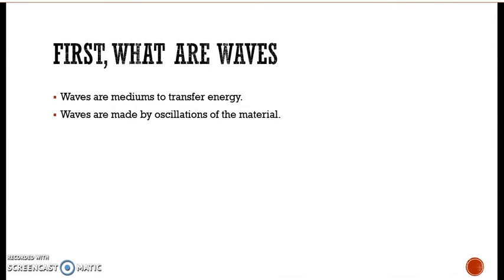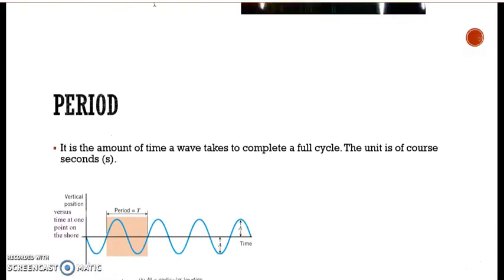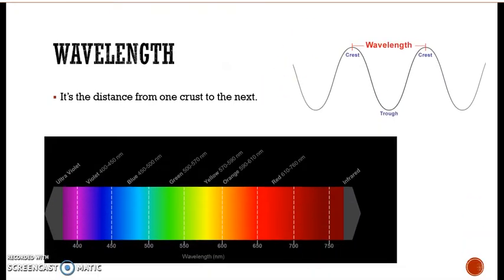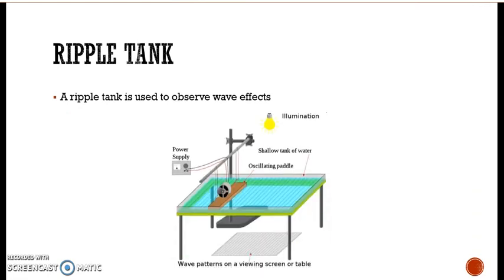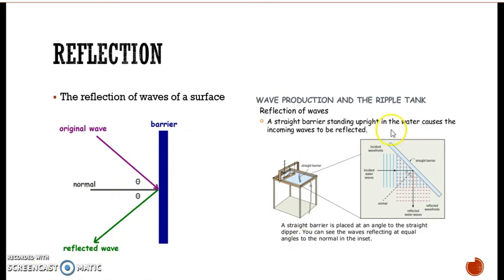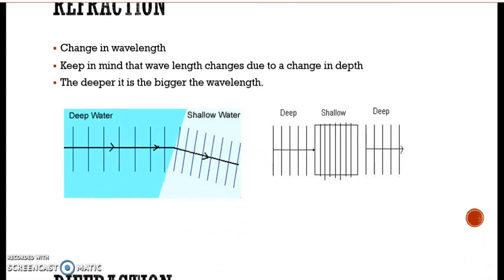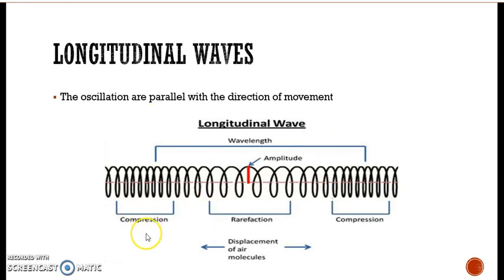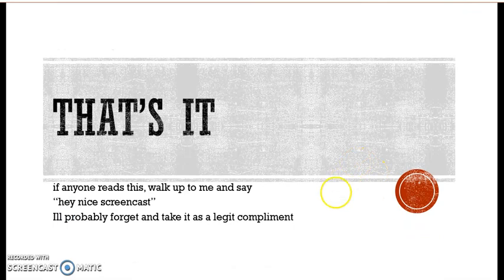IGCSE Physics 6.01 to 6.03